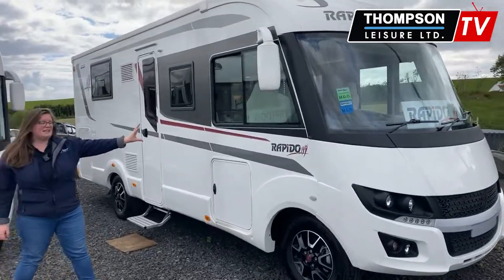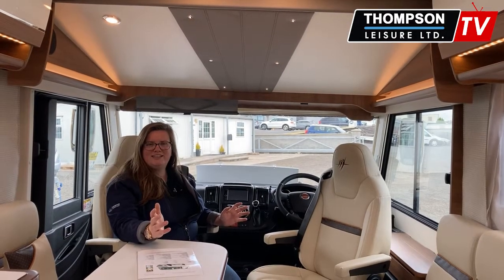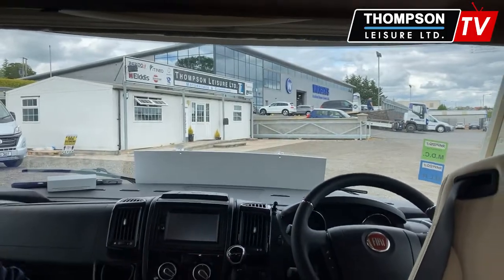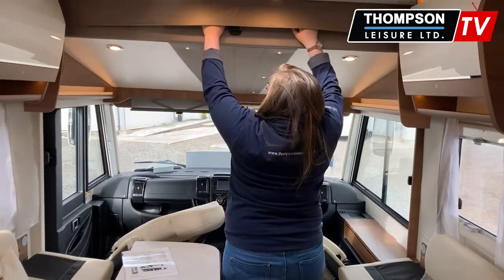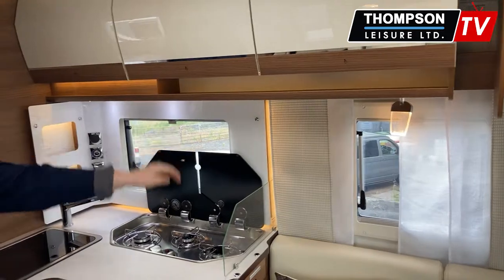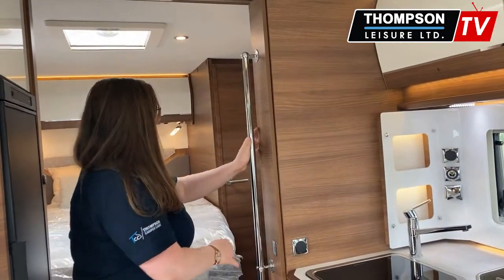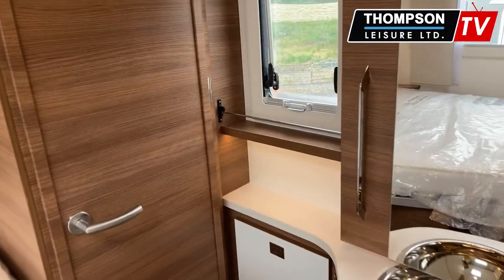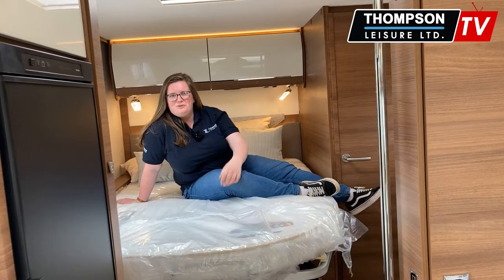NEW 2021 STOCK - Rapido 856 Walkthrough